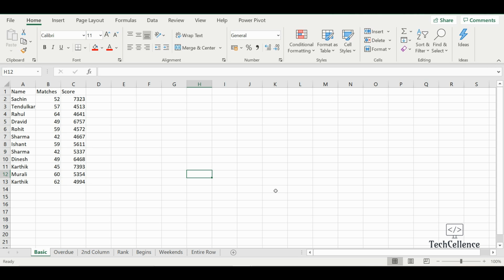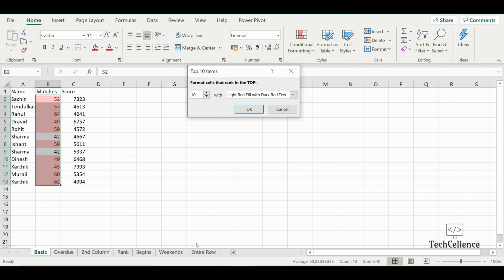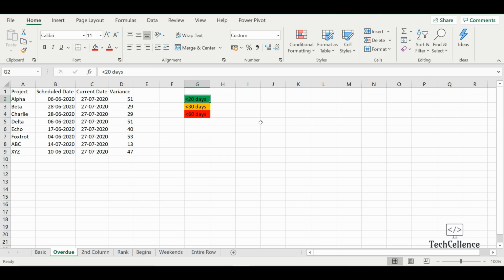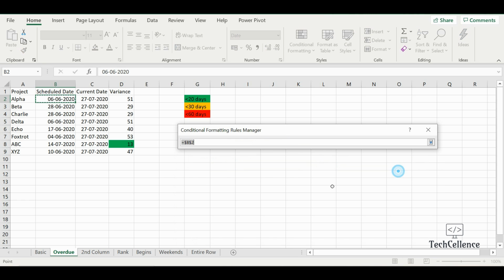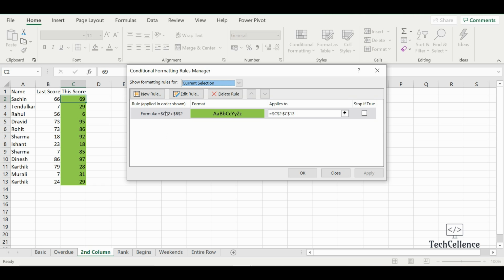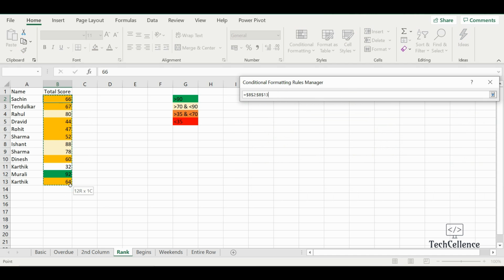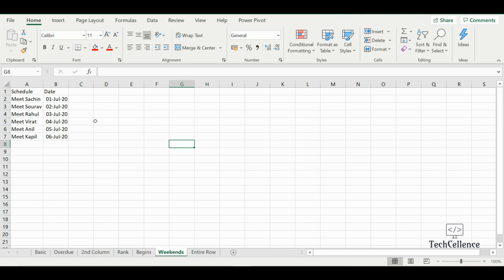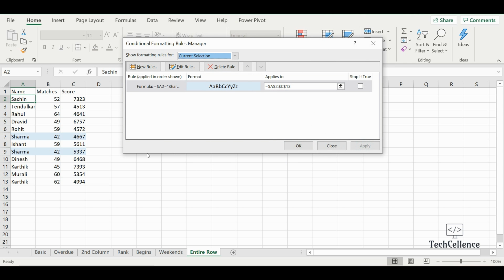Conditional formatting in Excel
In this video, we are looking at everything about conditional formatting. I have given multiple examples where different formulas can be used within conditional formatting to visualize the dataset.